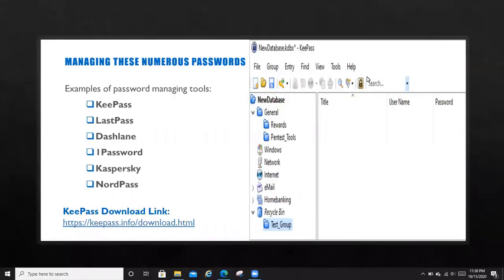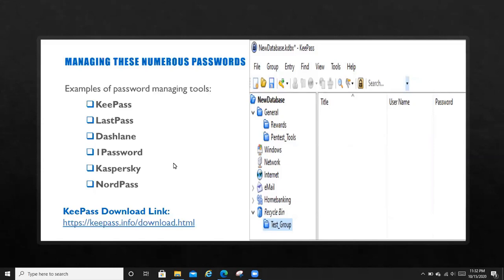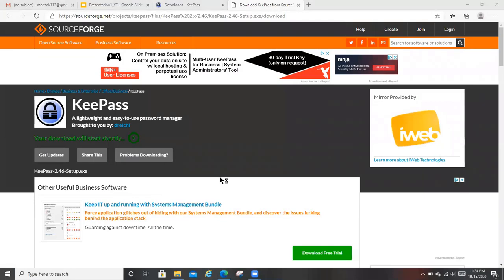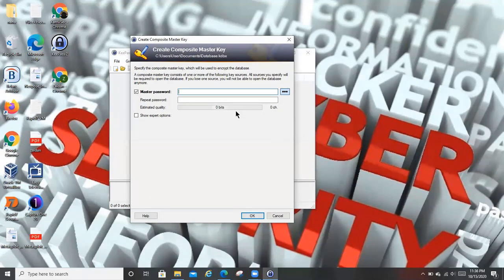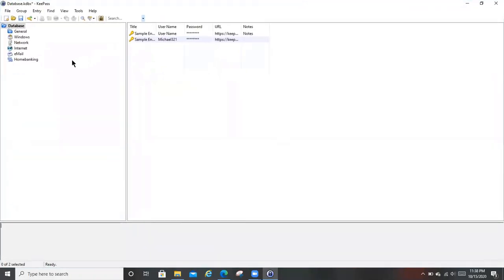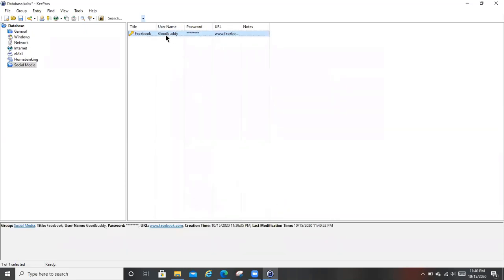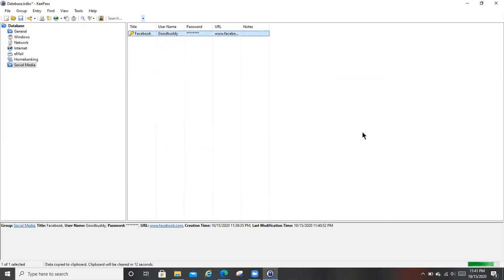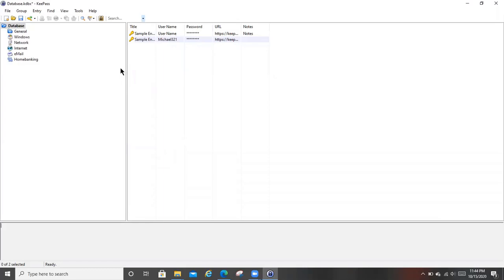How To Effectively Manage And Protect Your Passwords (KeePass)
In this video we looked at how to effectively manage all our numerous passwords to avoid using single password across multiple platforms.

2. LastPass

3. 1Password

4. Dashlane Password Manager